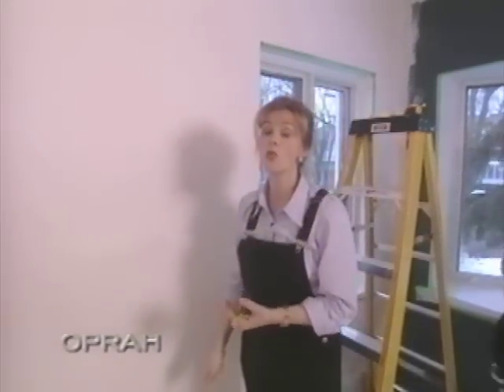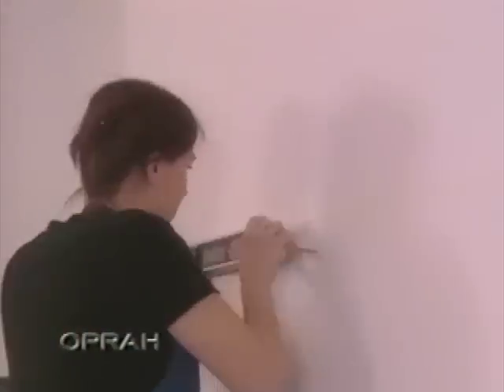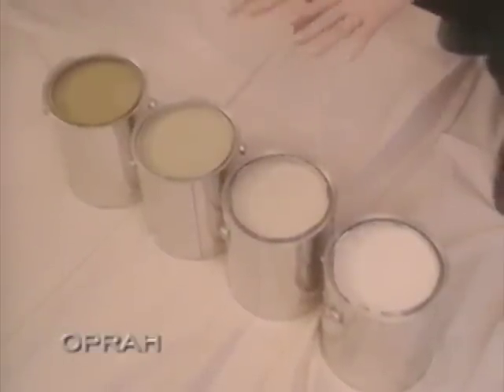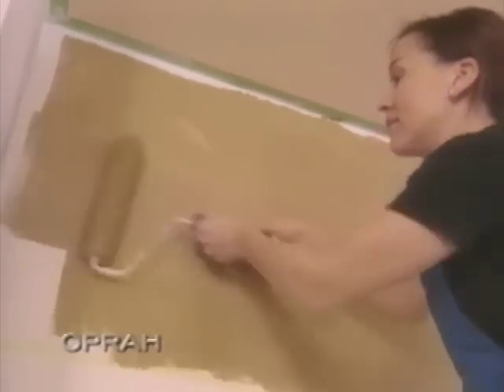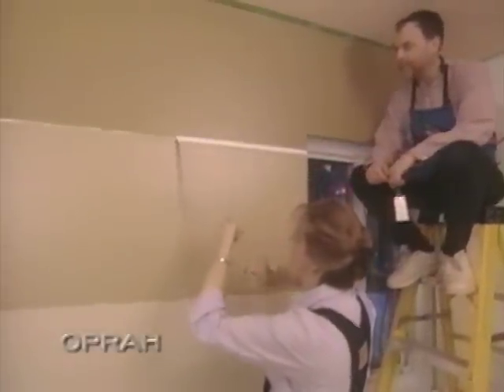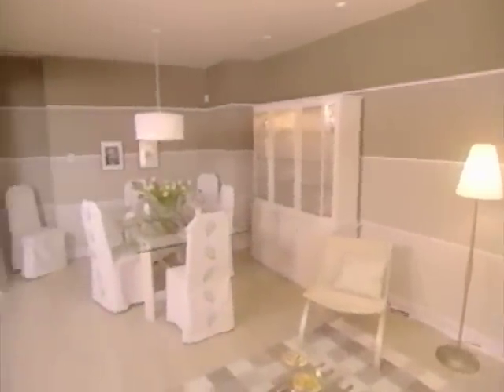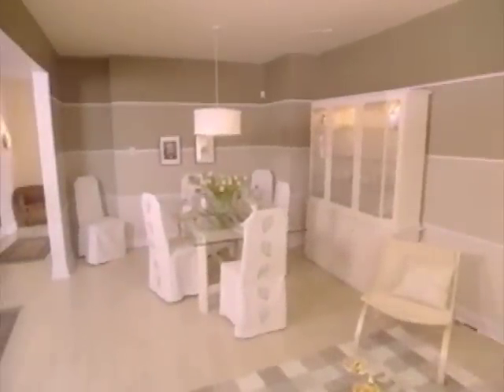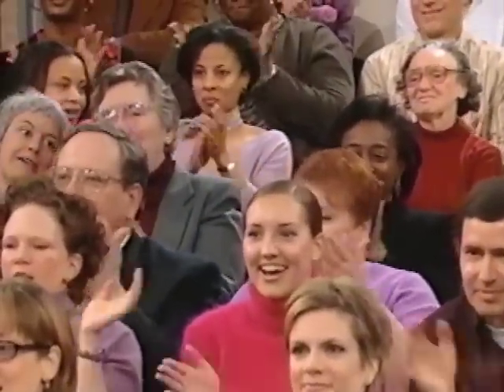Debbie on Oprah. How To: Stunning Stripes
Join Debbie on Oprah as she shows us how to turn a boring white livingroom with amazing stripes!